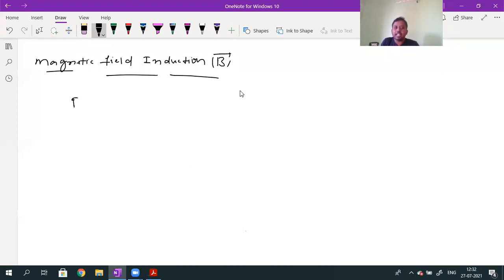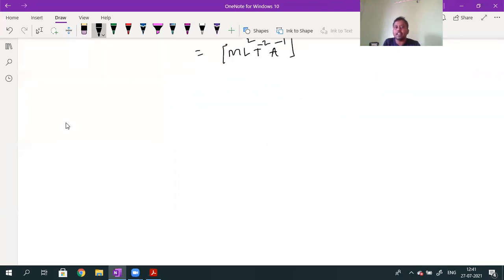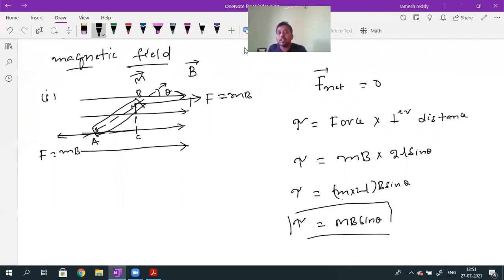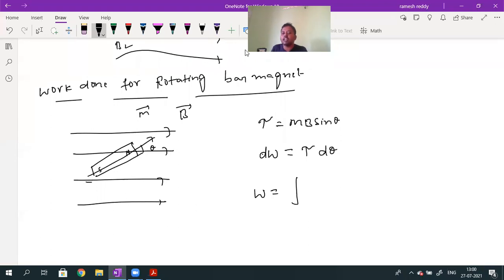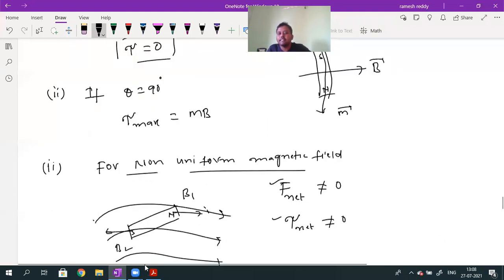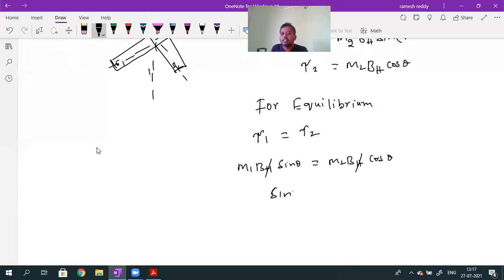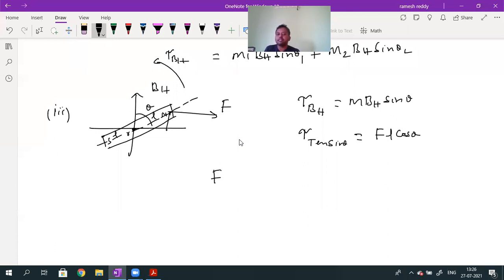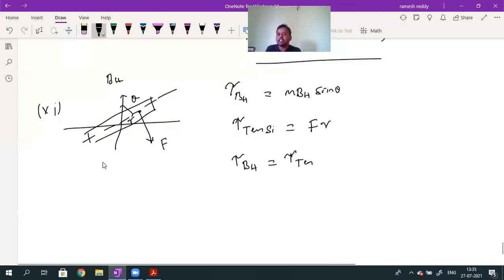Physics Lecture | 27.07. 21